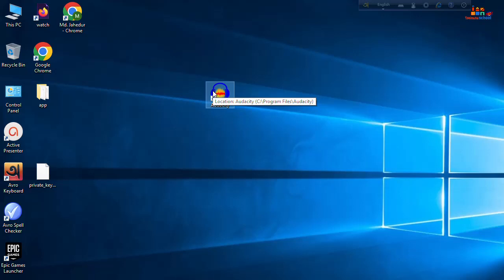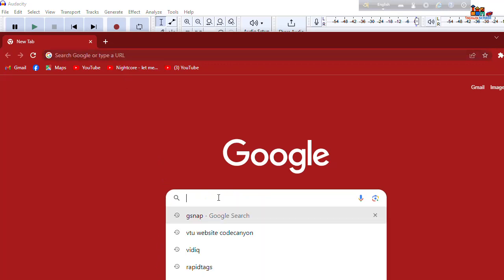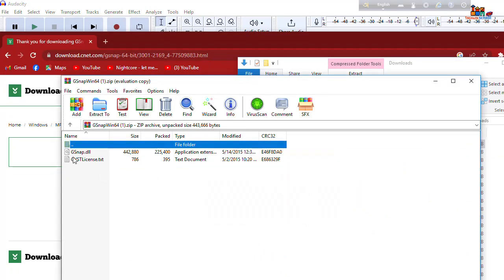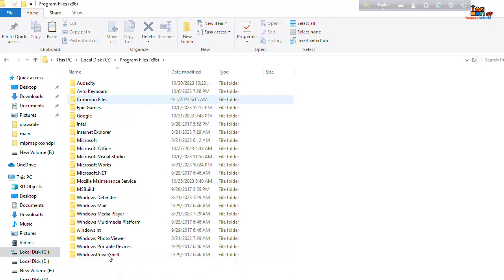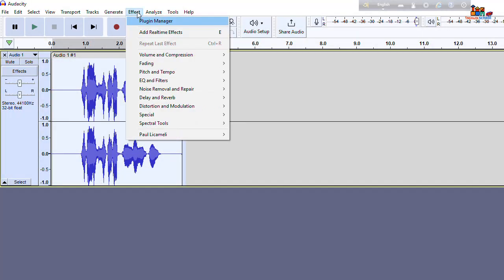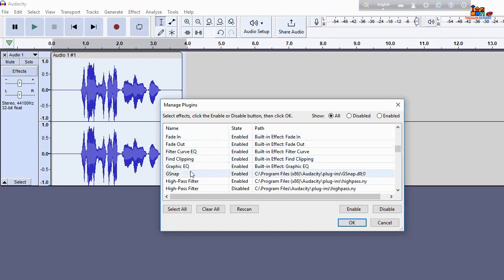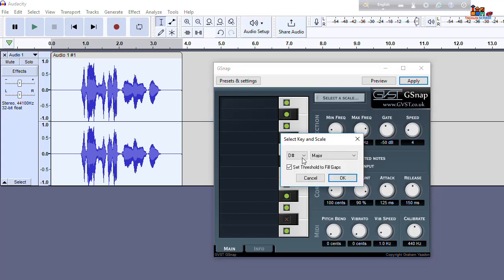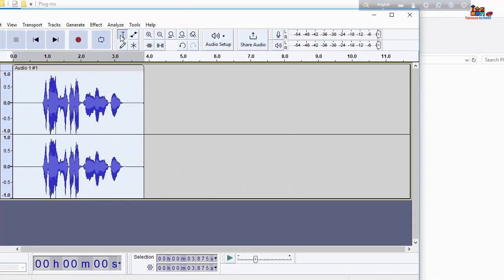audacity autotune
In this Audacity tutorial, we're diving into the world of auto-tuning! Learn how to use Audacity to give your vocals that smooth, pitch-perfect sound. Whether you're a musician, podcaster, or just want to have some fun with audio editing, this video has got you covered.

🔥 In this video, you'll discover:

The basics of auto-tuning in Audacity
Step-by-step guidance on applying auto-tune to your audio
Tips and tricks for achieving that polished, professional sound
🎶 Give your voice a unique twist, correct pitch imperfections, and elevate your audio projects with Audacity and auto-tuning.